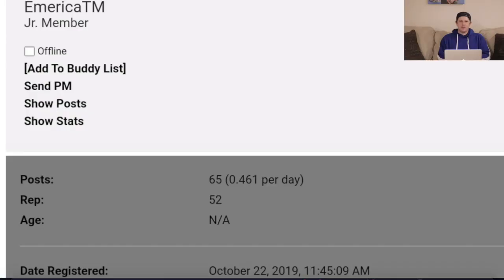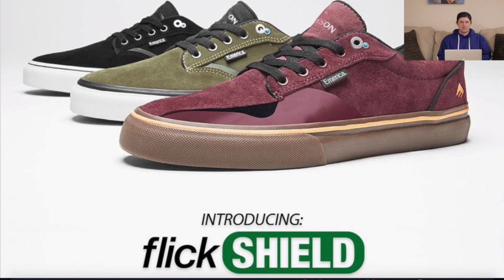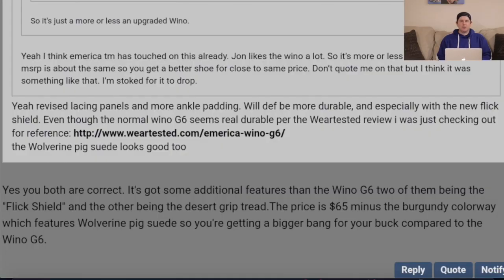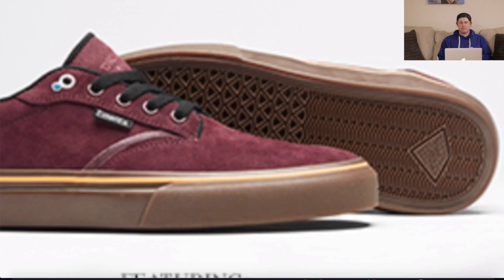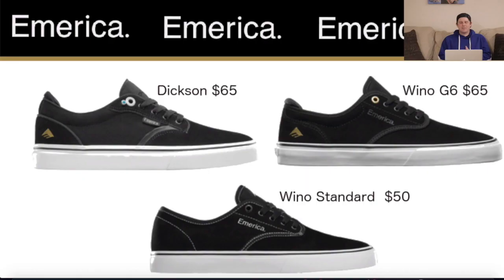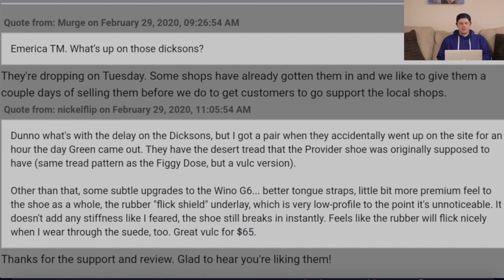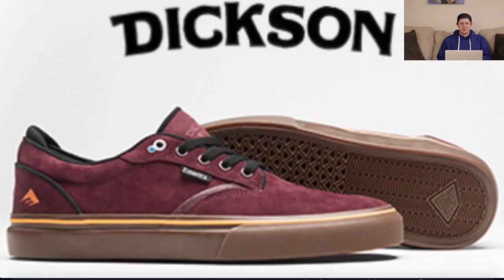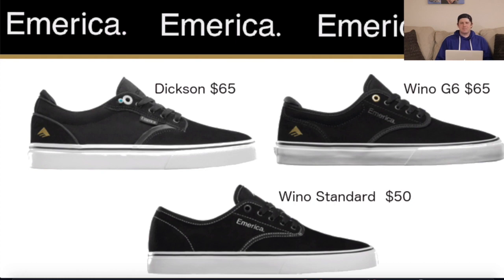Looking Over The Emerica Dickson: Is The Flick Shield New And Good, Or Just For Marketing?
With the Emerica video, "Green", that just came out comes Jon Dickson's first pro model shoe for Emerica, the Dickson. In this video we take a deep dive into the details that makes the shoe stand out among the rest, and see if the Flickshield is something new and worth mentioning for the shoe, or just for marketing purposes. I hope you enjoy the video and make sure to leave your thoughts on this topic down below in the comment section!